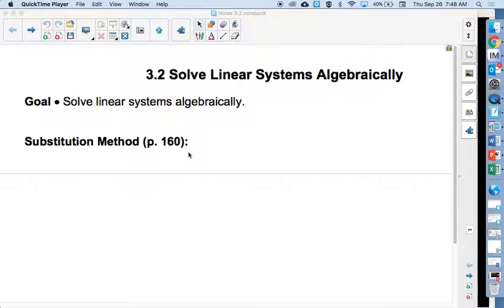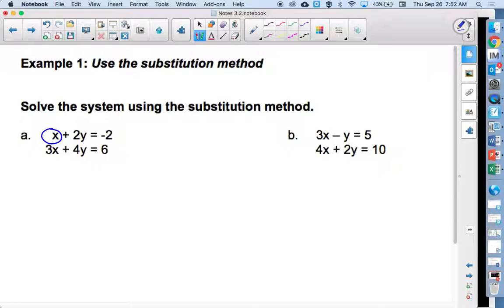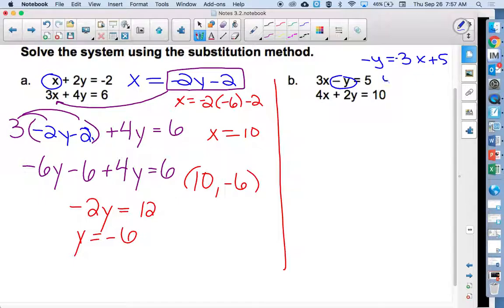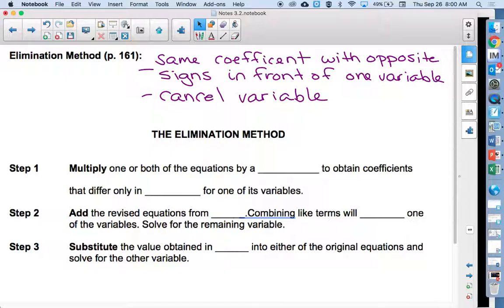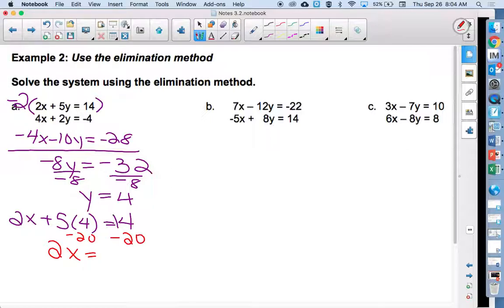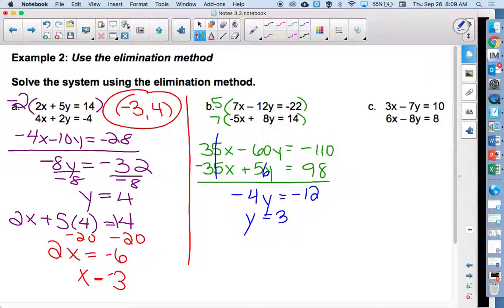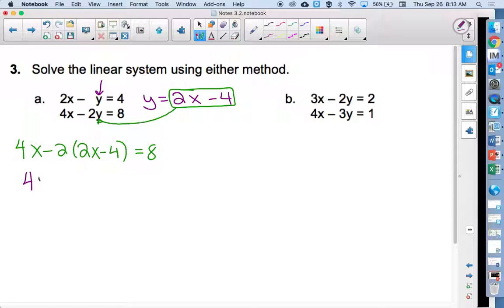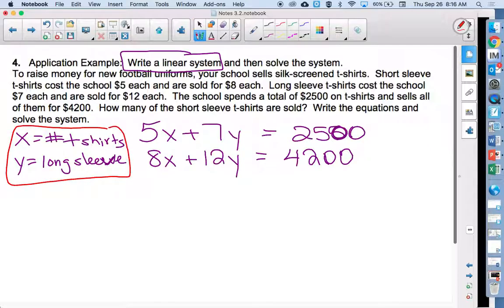Notes 3 2 Subst and Elimin Sept 26